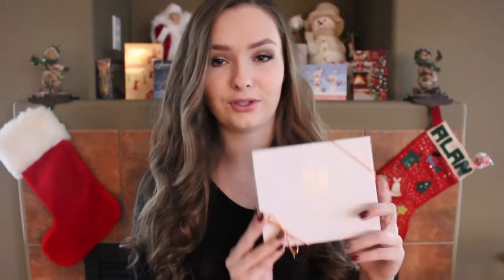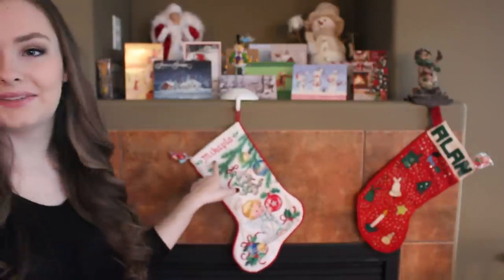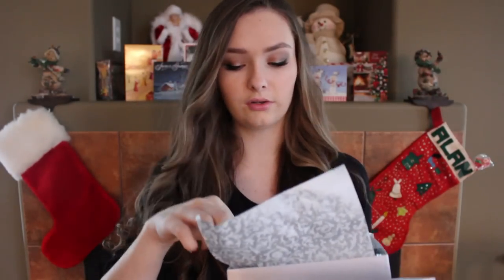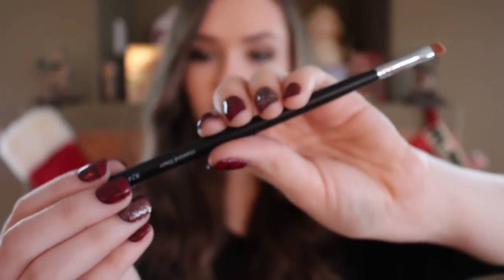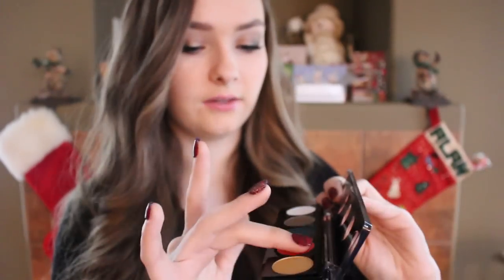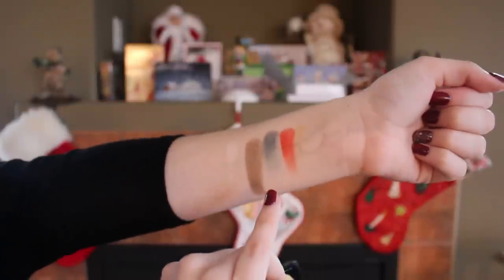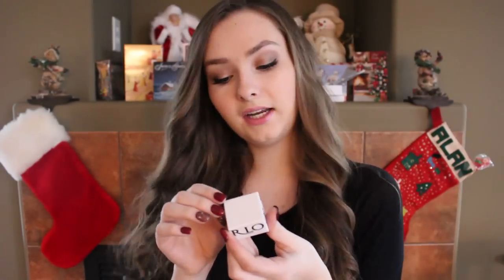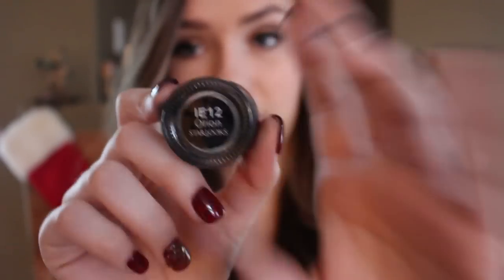Starbox Unboxing/Review! (Late November)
What I'm Wearing:
Shirt - Walmart
Nails - Broadway Nails Impress Manicure with Bio Seaweed Gel overtop hhah :)

FTC: The starbox was sent to me for reviewing purposes! :)